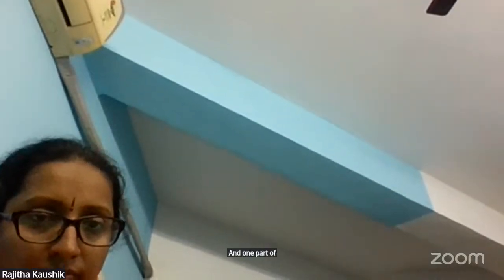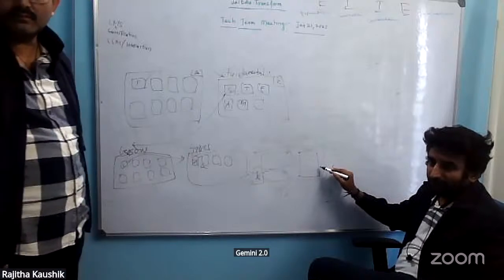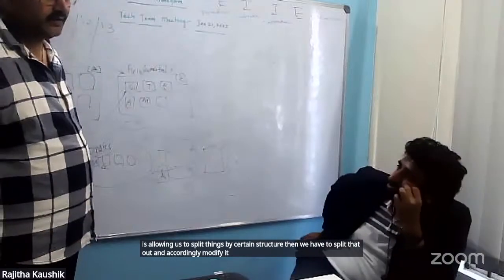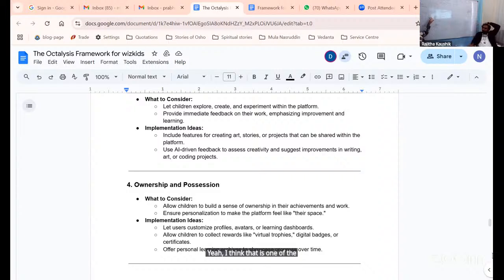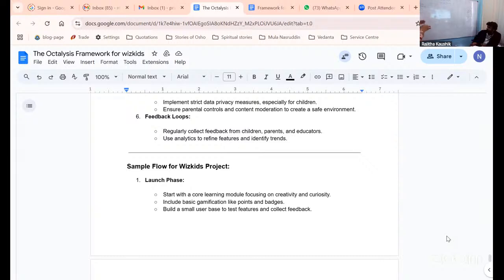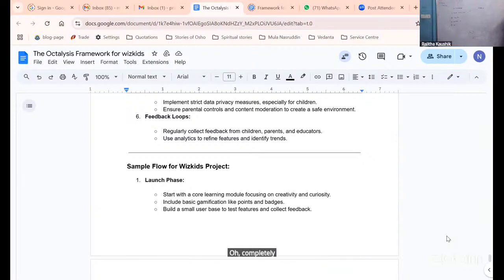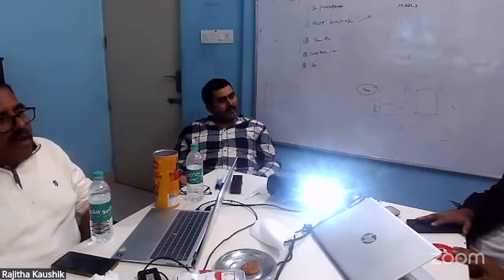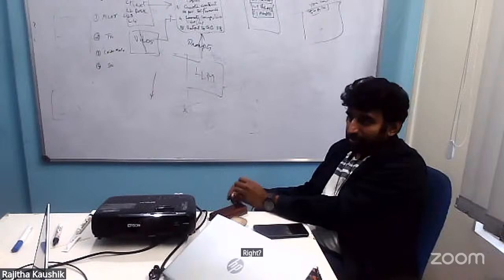Light of the Self Foundation's Zoom Meeting